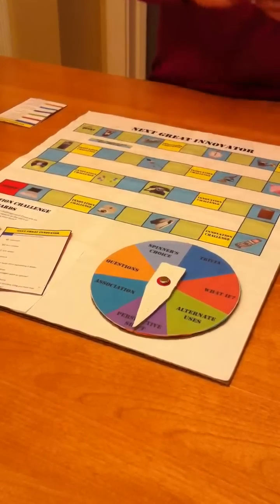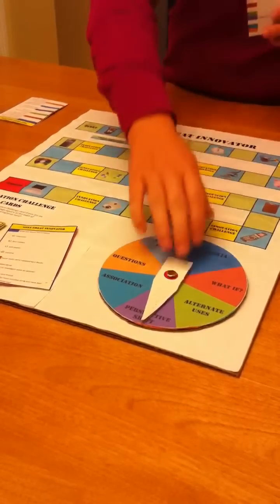RoxanneYoungP4_Prototype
BTE302 - presentation 4 prototype video